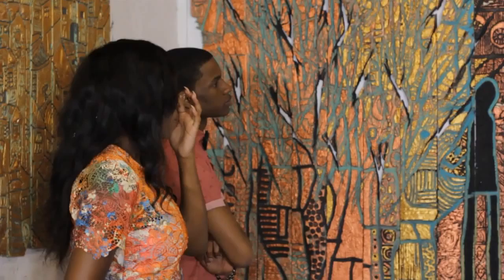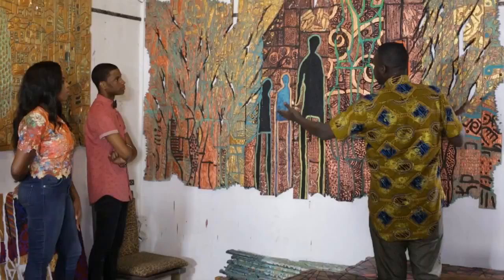eXploring - Redefining Africa through Arts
Zina and Denola visit an art shop for a new experience in inspiration.